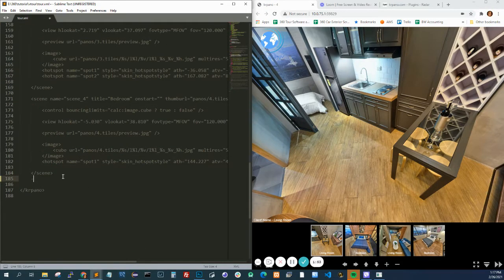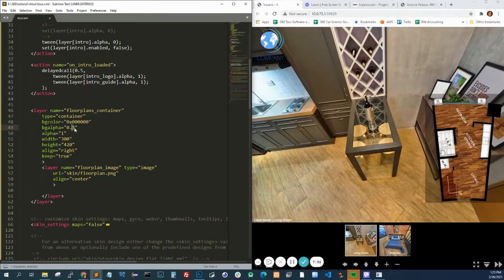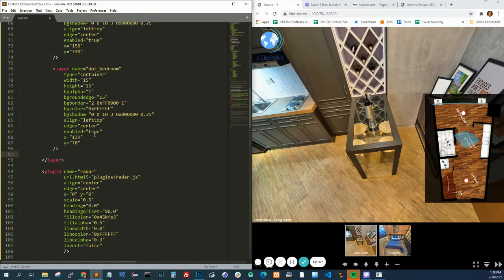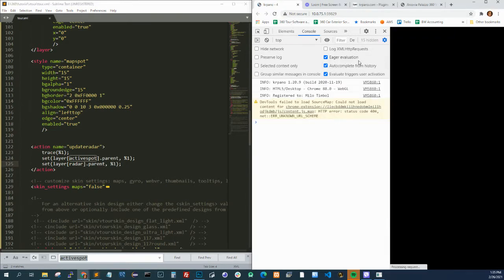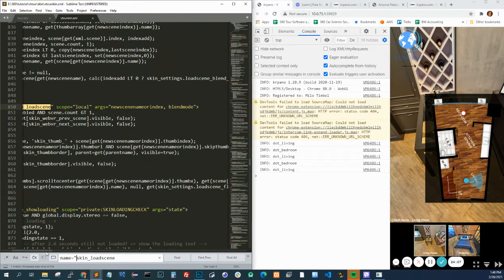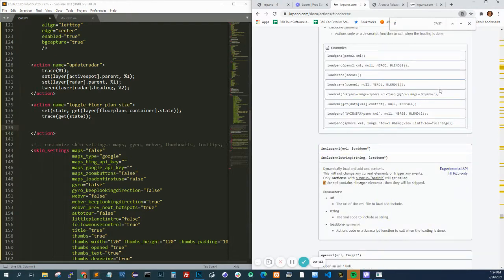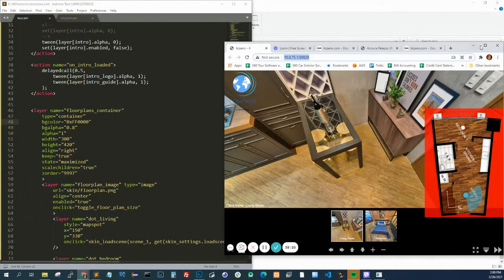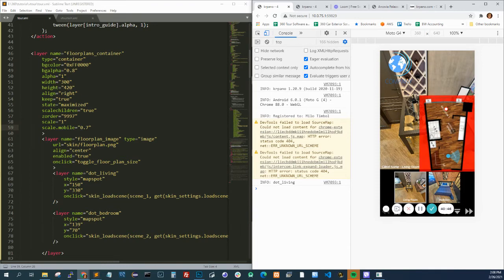Krpano Tutorial 2021 - Part 4: How to add a floor plan (1 Floor only)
In this video I show how to add a simple floor plan.